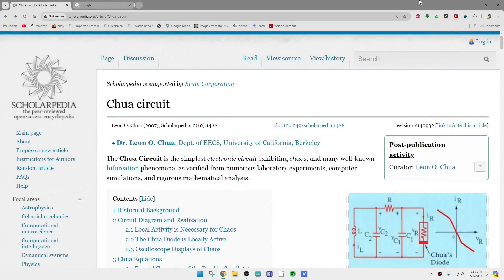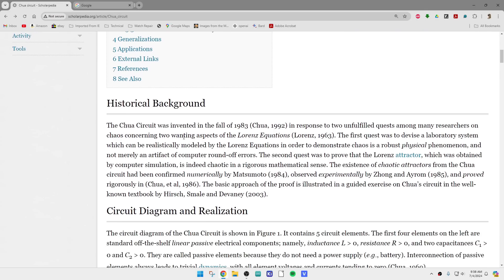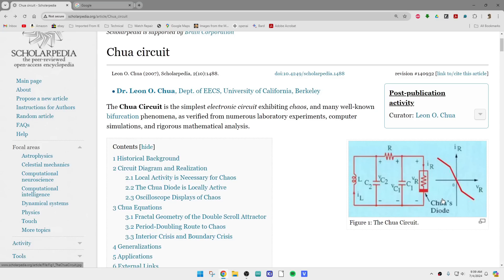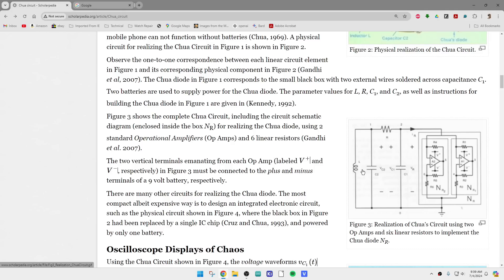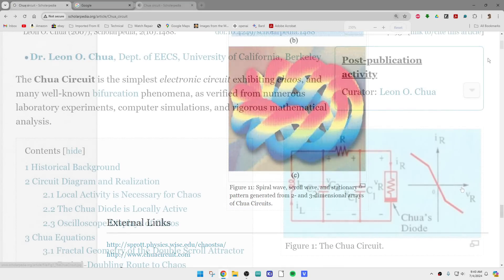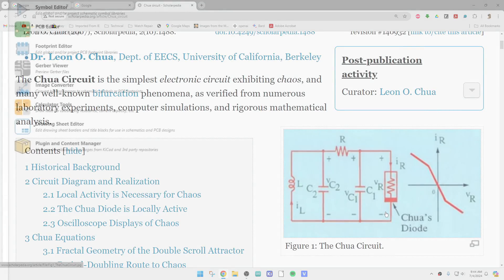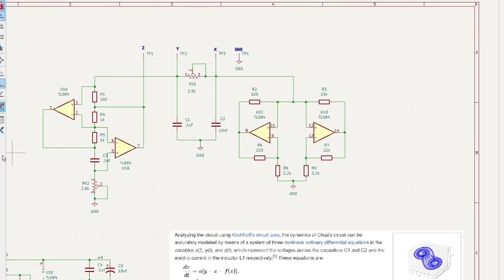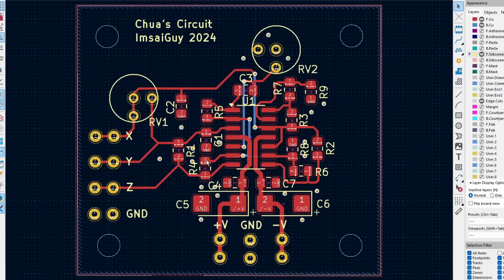#1937 Chua's Circuit (part 1 of 2)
Episode 1937